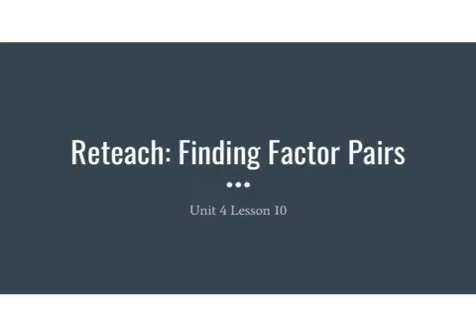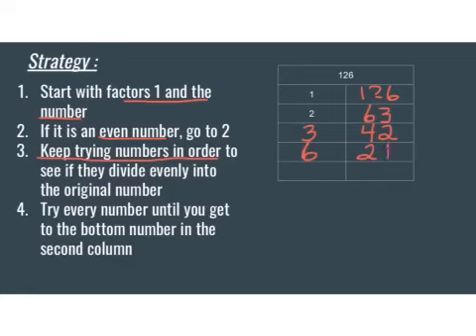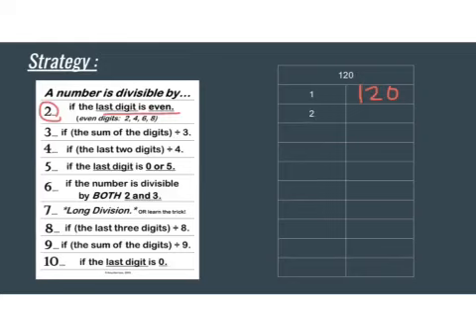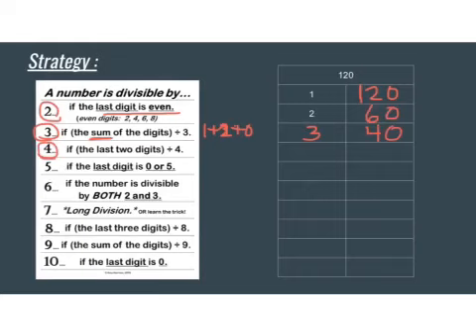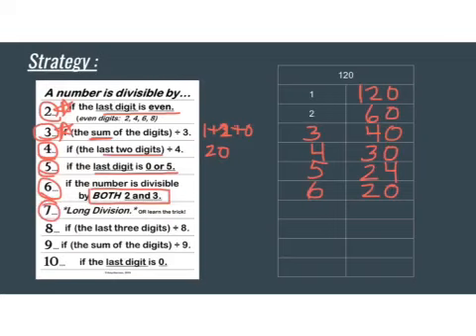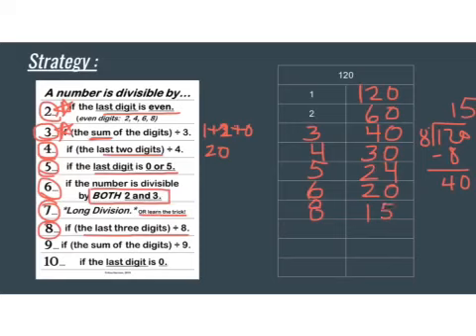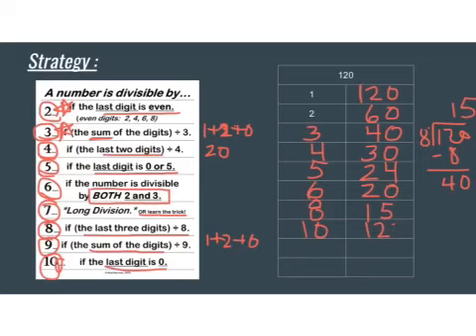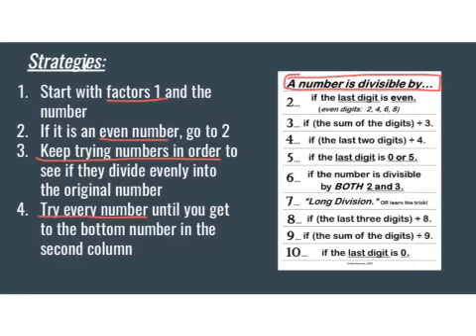Reteach: Factor Pairs